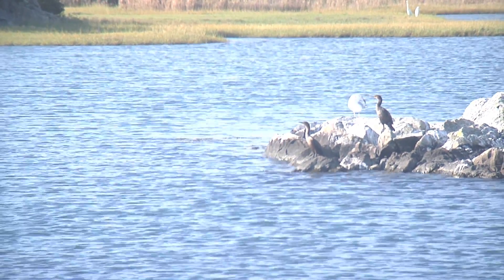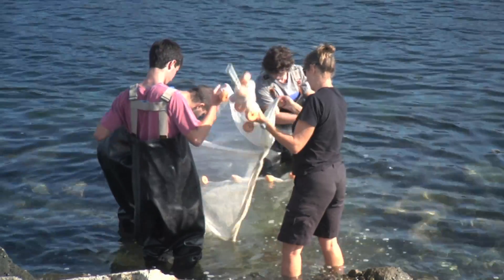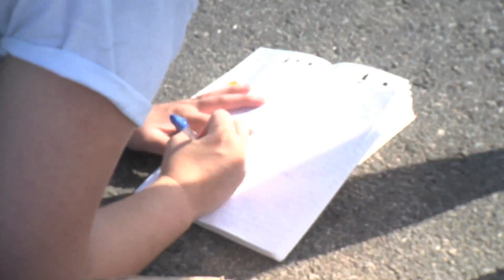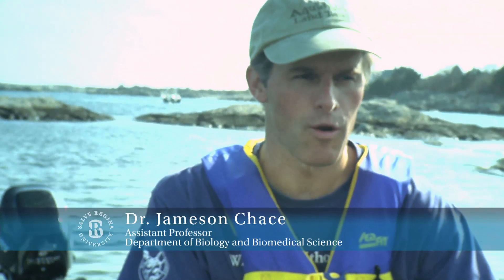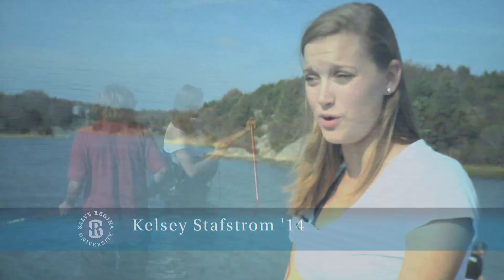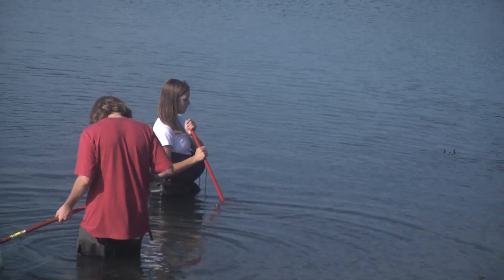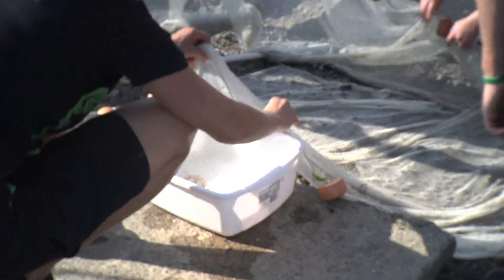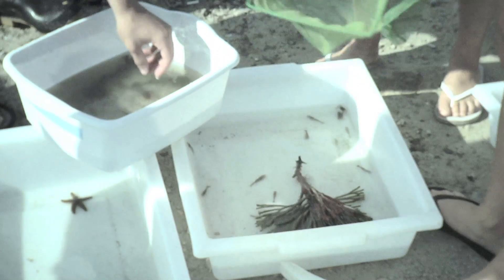Biology 111 Lab at Salve Regina University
Dr. Jameson Chace, Assistant Professor in the Department of Biology and Biomedical Science at Salve Regina University talks about the hands on lab for his general biology class and how it ties into a larger research project concerning coastal ecosystems.